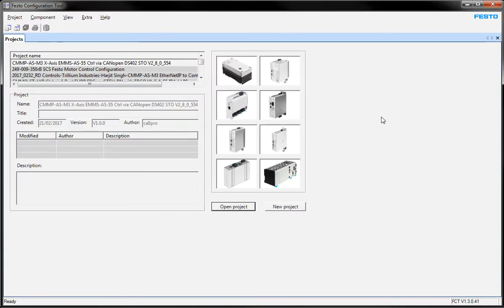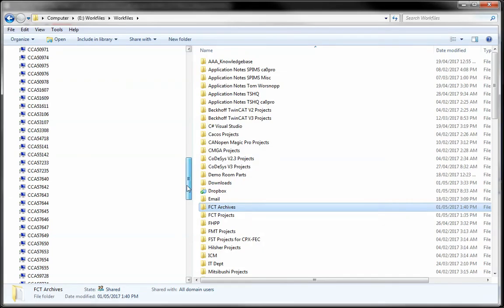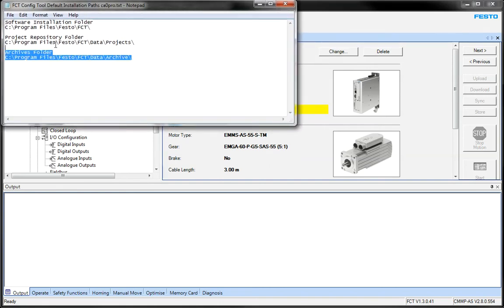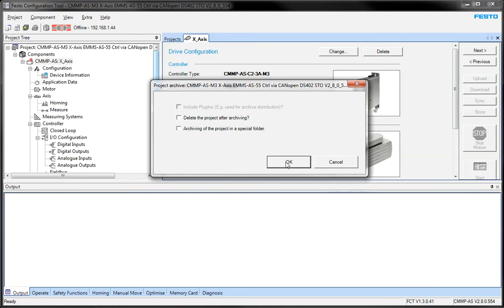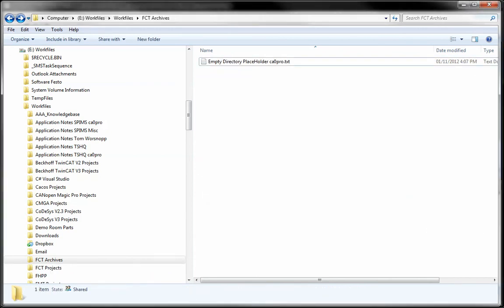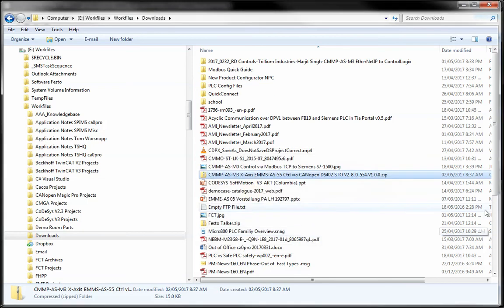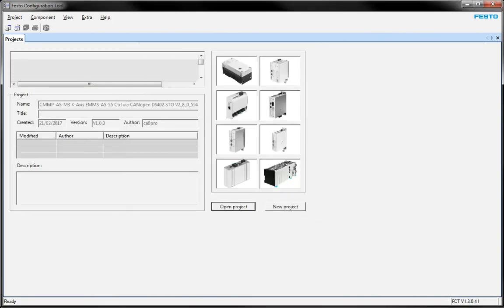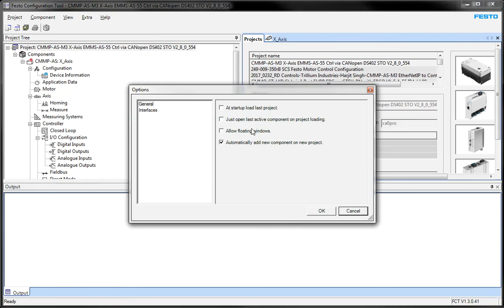FCT (Festo Configuration Tool) Backup/Archive or Restore/Extract Projects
This video shows the user how use FCT (Festo Configuration Tool) software to create a Backup/Archive or to Restore/Extract the user projects.
This is the proper method of saving and restoring your FCT (Festo Configuration Tool Software) projects.